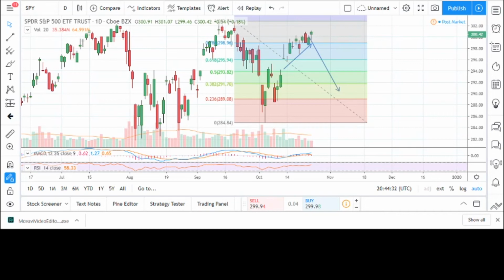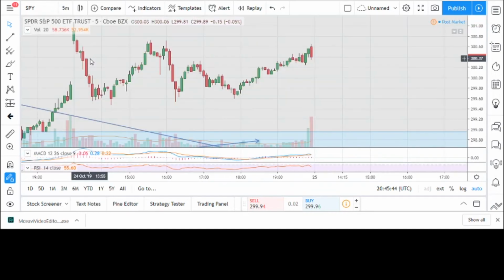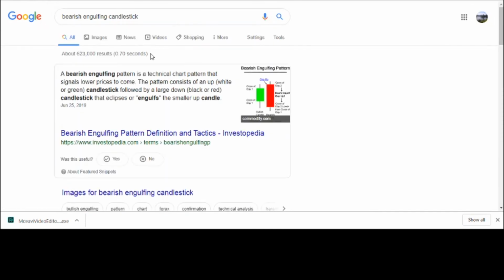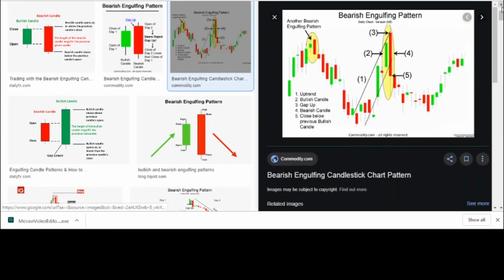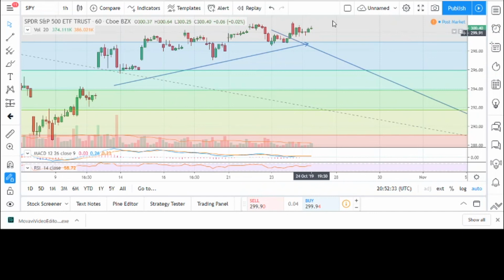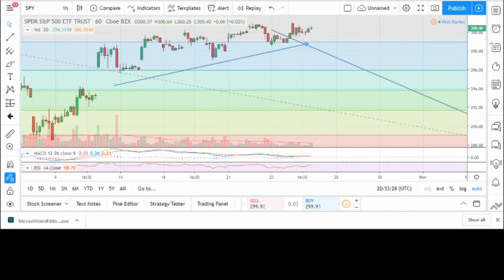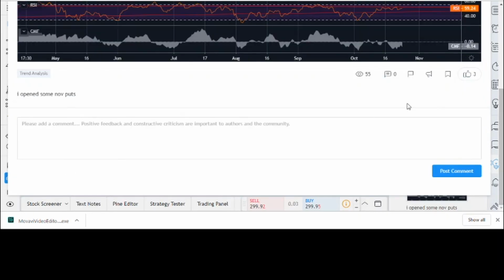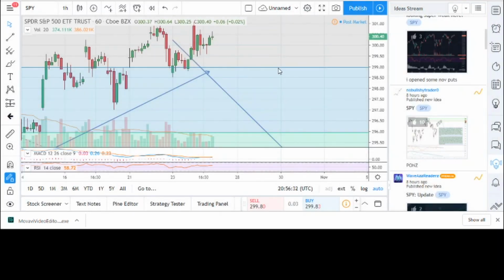STOCK MARKET Tomorrow -- What will the market do tomorrow? 24 Oct 2019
Stock market is the first thing on my mind when I wake up.  I am very passionate about stock market and this passion made me what I never expected I could do in a life time.
How to trade the stocks market? What is the market doing?

See Canada With  Pakistani Eye is a collection of vlogs, reviews, hauls and current affair news analysis. We aim to deliver compelling, diverse and engaging vlogs and news stories. See Canada with a Pakistani Eye encourages it subscribers to share their views and suggestions so we may deliver the best.